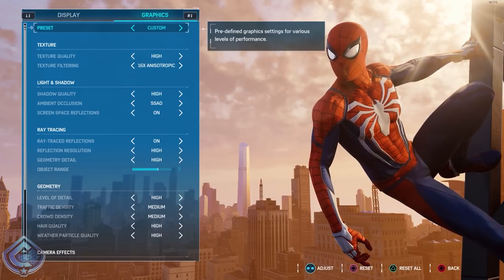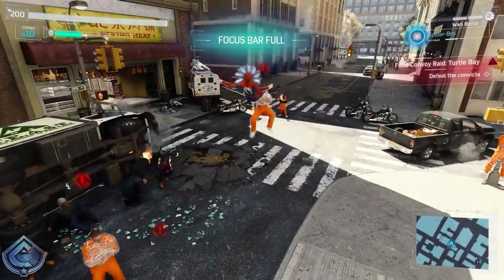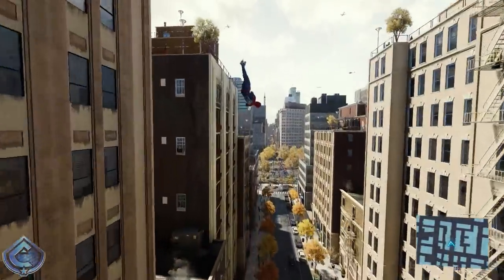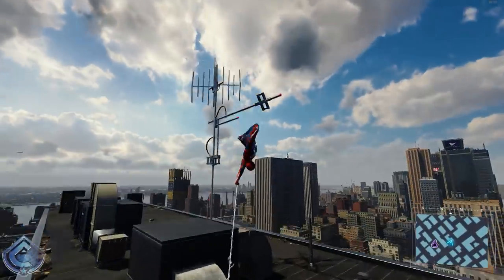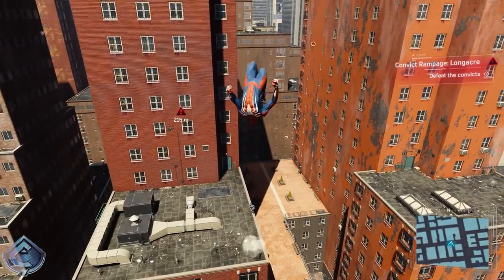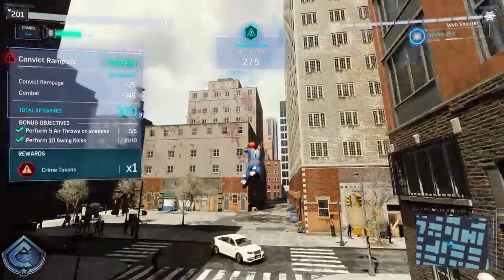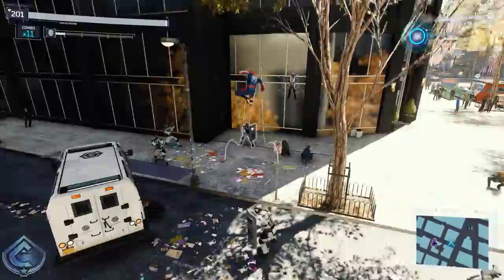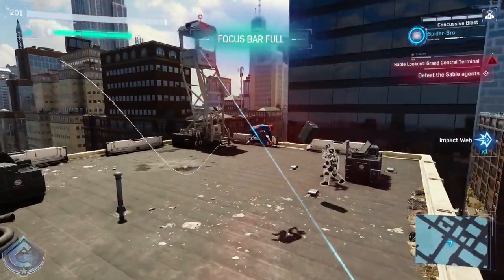Marvel's Spider-Man PC - 4K Perfect Free Roam Gameplay!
Marvel's Spider-Man PC - 4K Perfect Free Roam Gameplay! Marvel's Spider-Man: Remastered has finally arrived on PC, check out some sweet 4K/60fps gameplay!

0:00 - 4K, RTX ON
6:19 - RTX OFF

ABOUT MARVEL'S SPIDER-MAN:
Developed by my Insomniac Games teammates in collaboration with Marvel, Marvel’s Spider-Man Remastered introduces you to an experienced Peter Parker who’s fighting big crime and iconic villains in Marvel’s New York. At the same time, he’s struggling to balance his chaotic personal life and career while the fate of Marvel’s New York rests upon his shoulders. The same goes for our version of Miles Morales as he rises to the challenge of becoming a new Spider-Man for his community and the city.